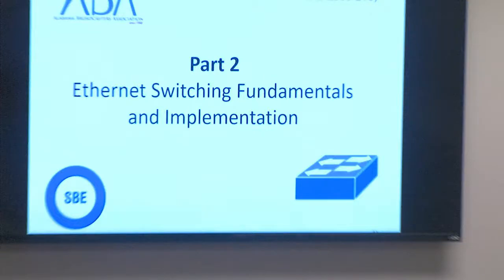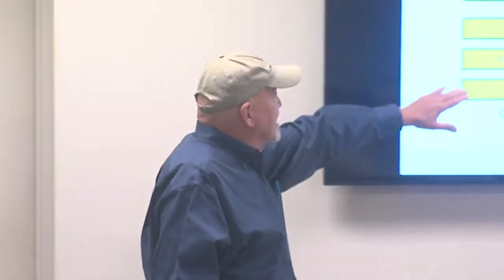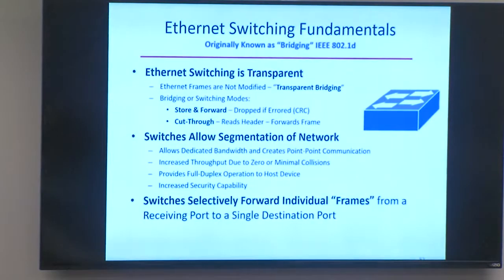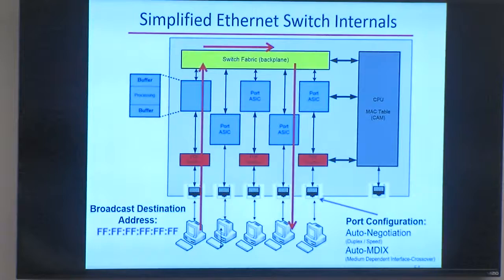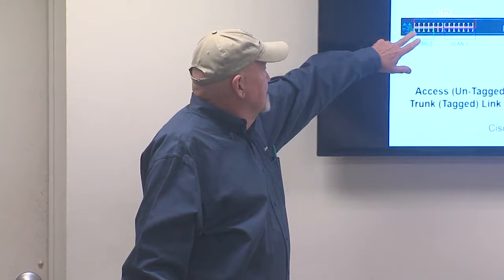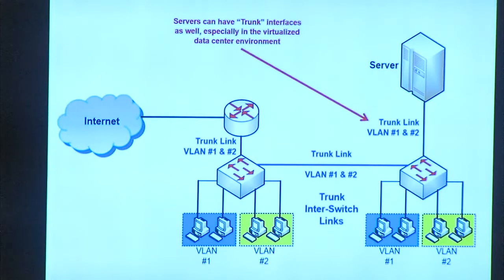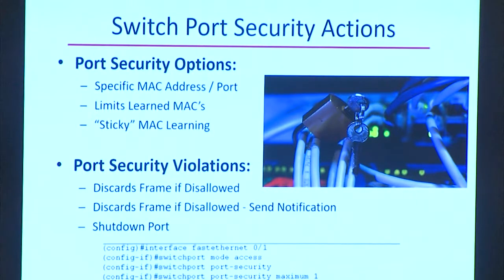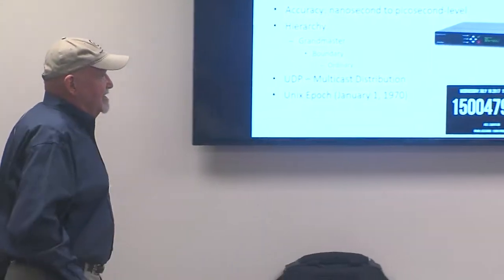ABA Part2 072217 Ethernet Switching Fundamentals & Implementation